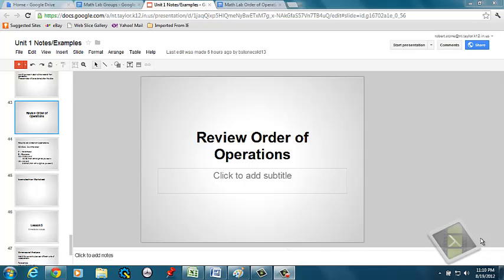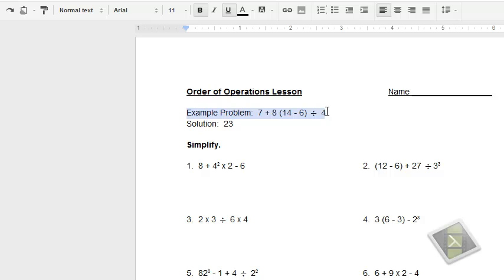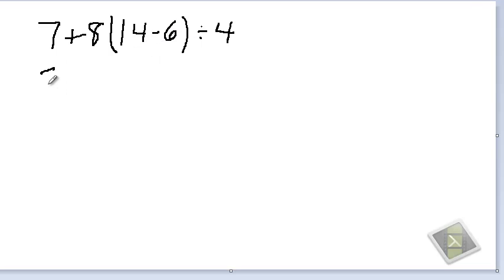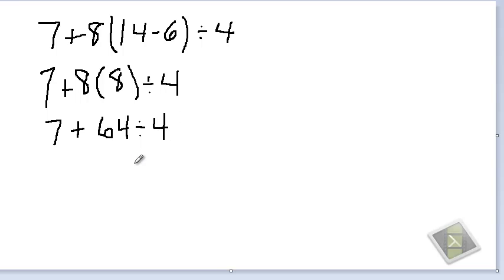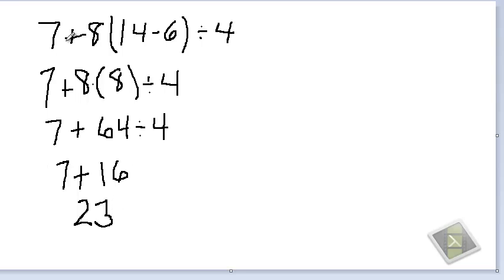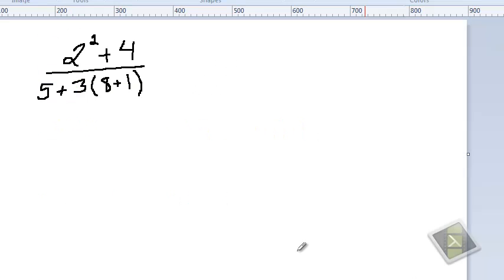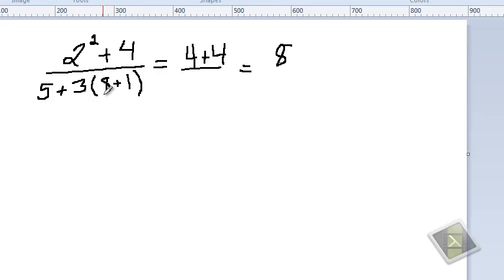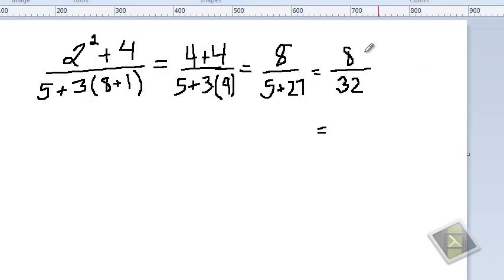order of operations